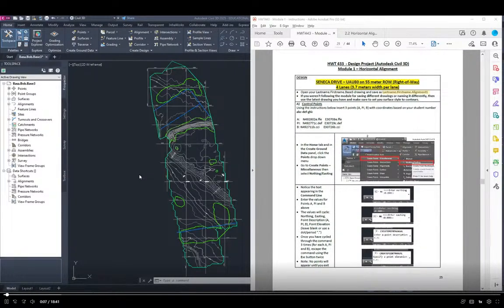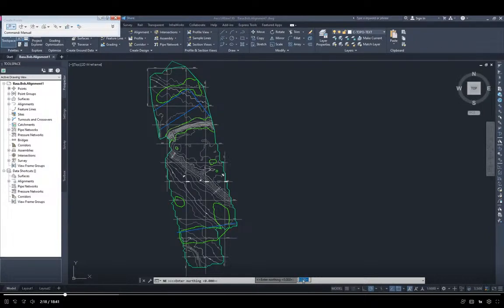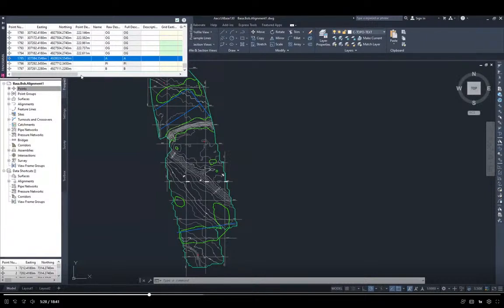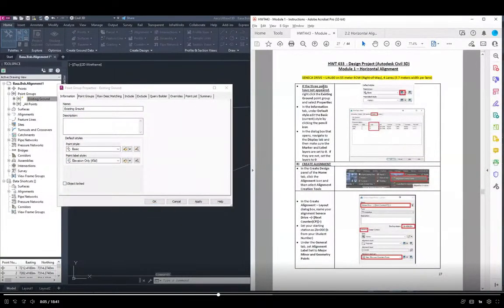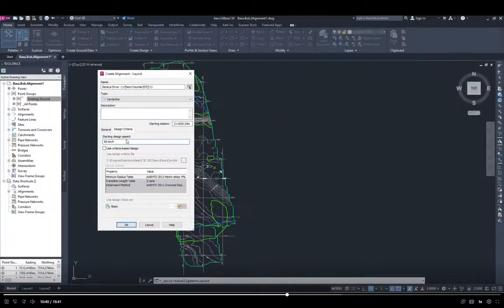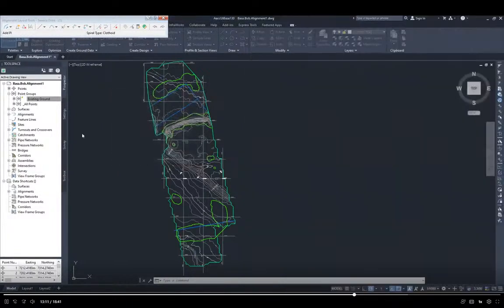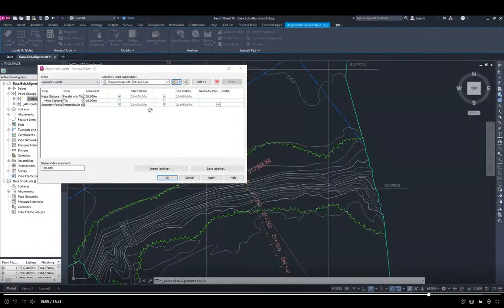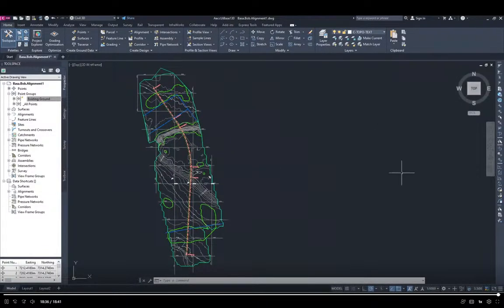CIVIL 3D Phase 1 part 3